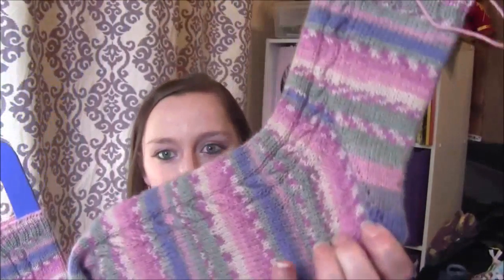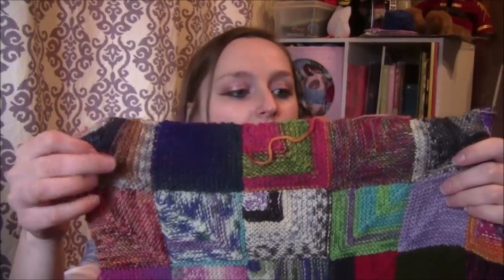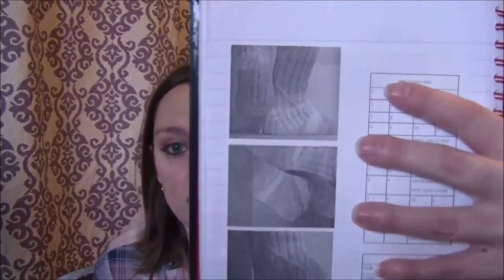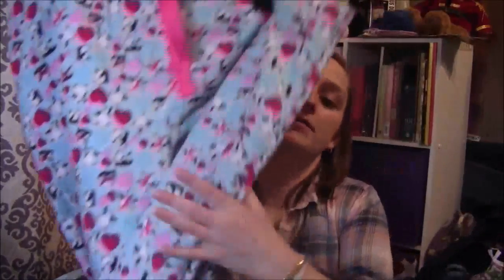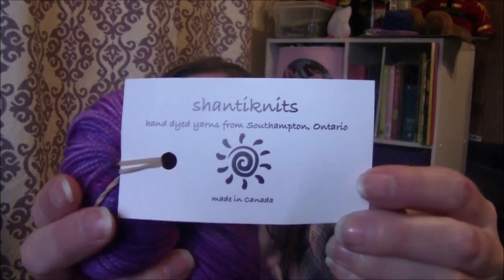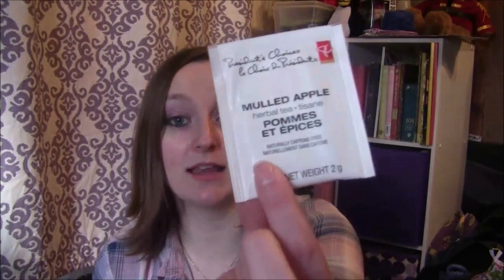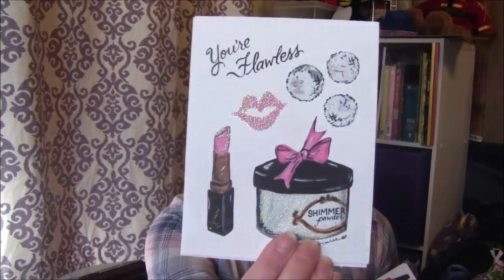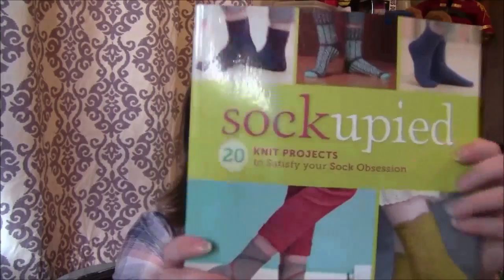Strong Girl Knits Episode 17 I'm Baaaack